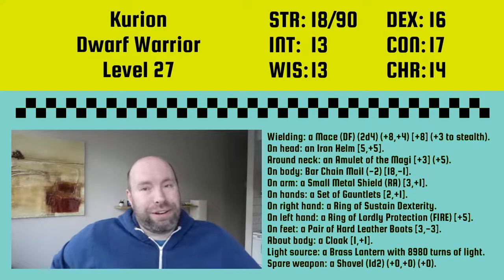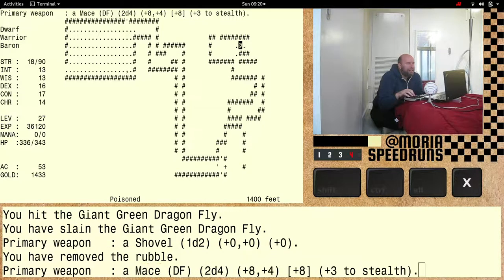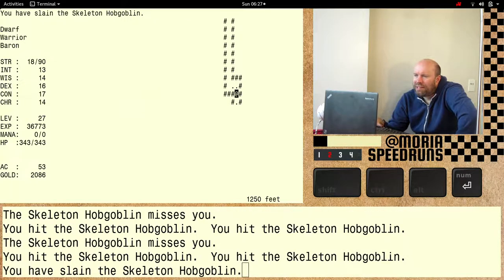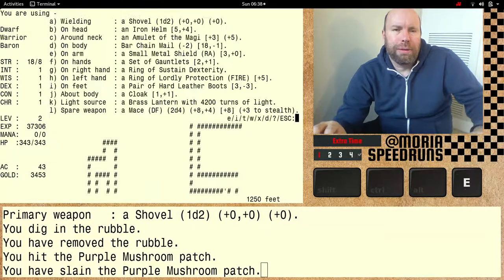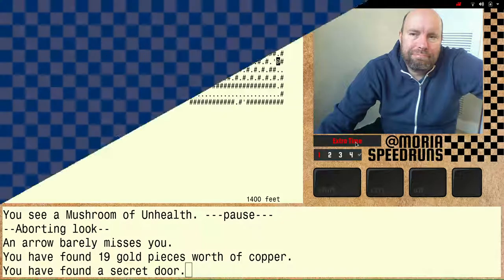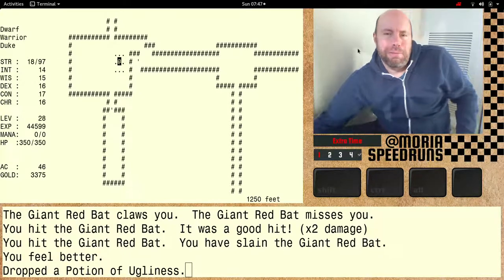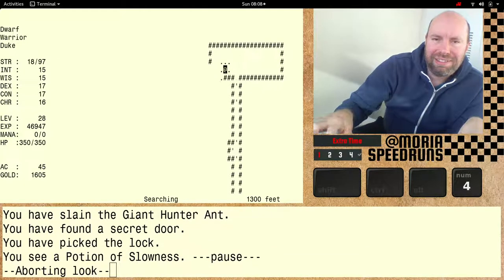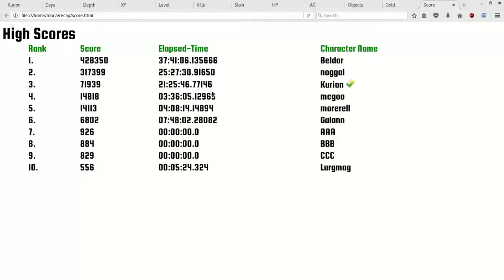Show 088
Where we play a level 27 Dwarf Warrior at 1350 feet deep into the dungeon.